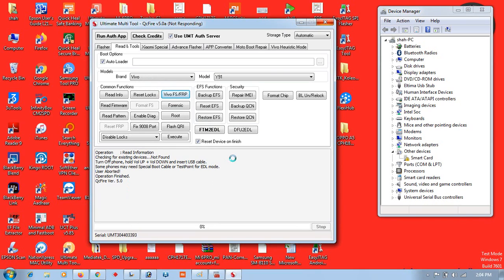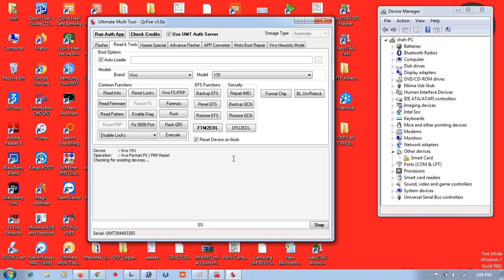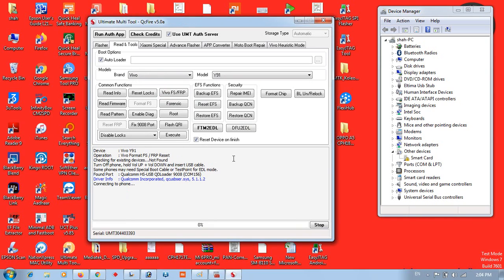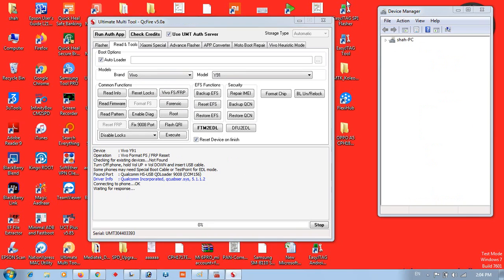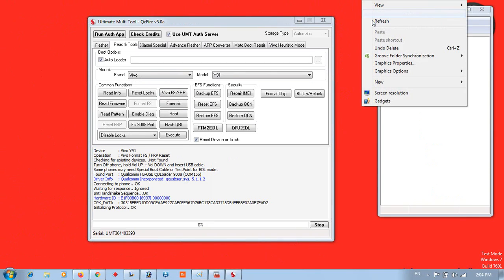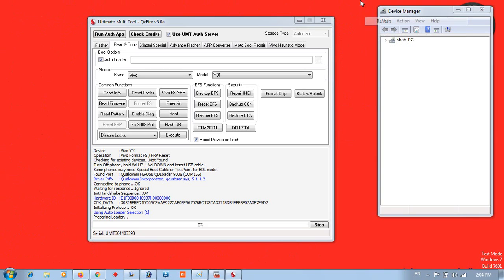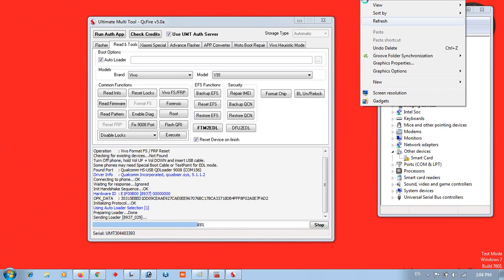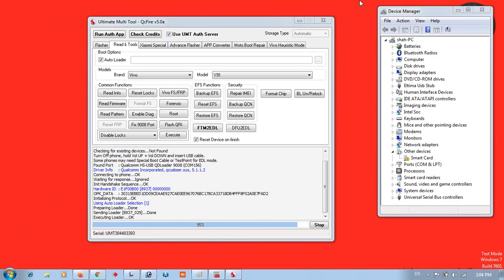VIVO Y91 PATTERN AND FRP BY UMT 100% TESTED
VIVO Y 91 PATTERN AND FRP NEW SECURITY